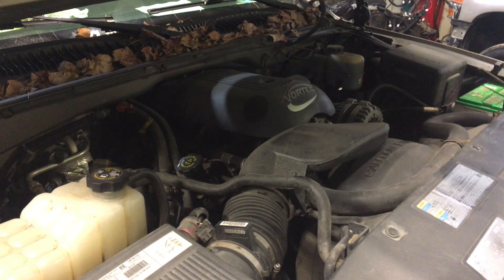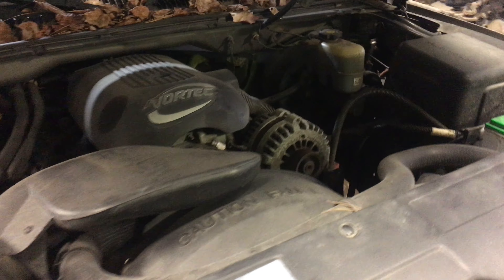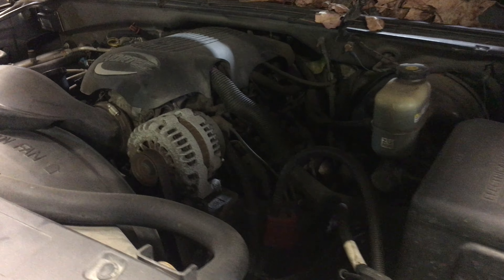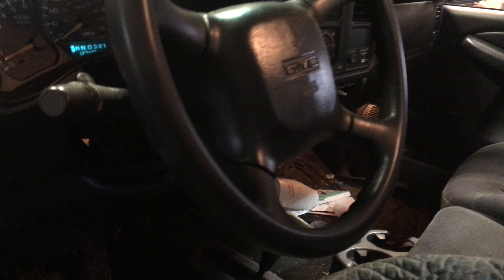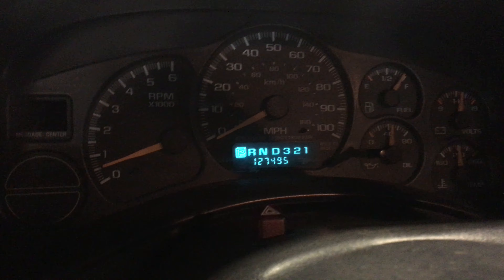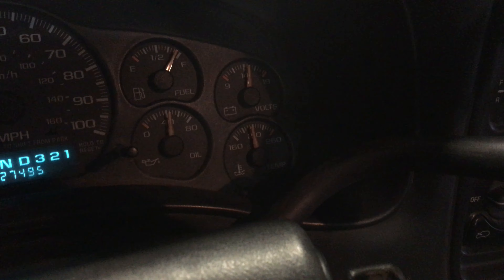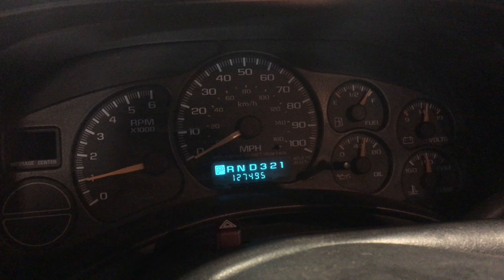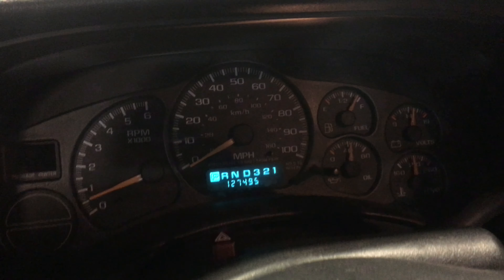Stock # 191155 '02 LR4 4.8L LS Engine Only 127K Miles